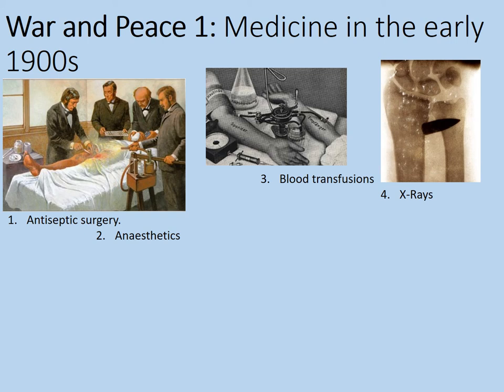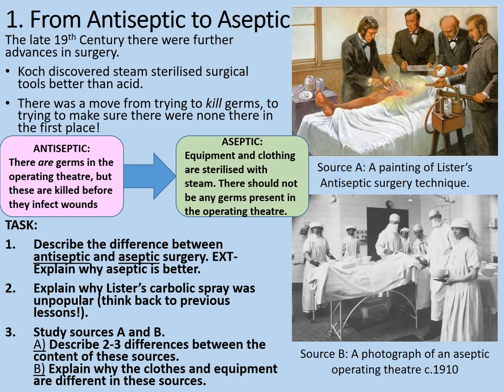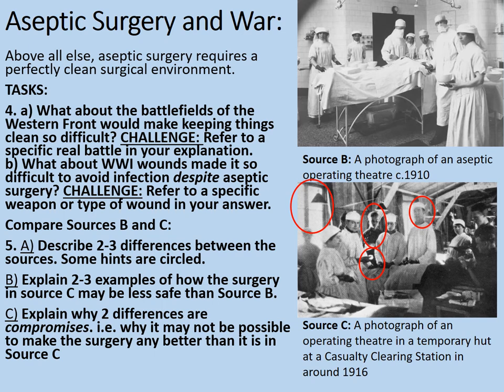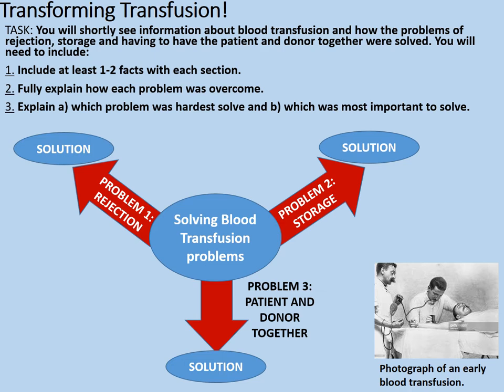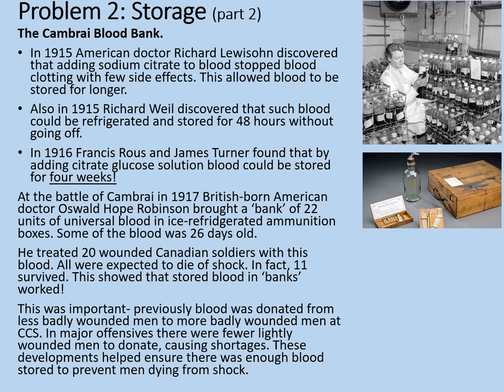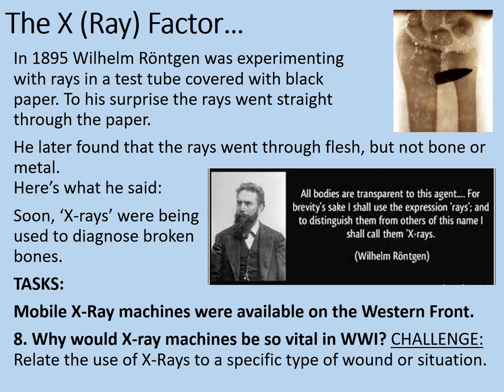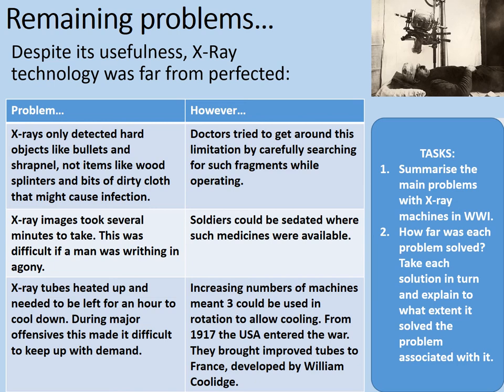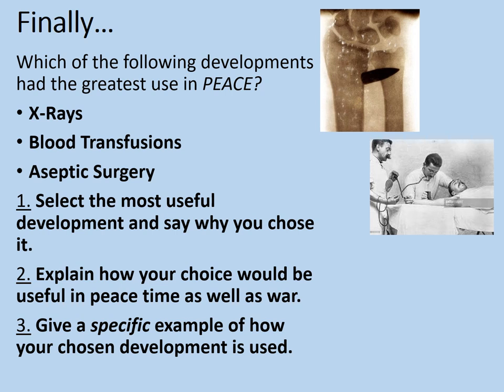GCSE History: WWI Medicine- Surgery, Blood Transfusions and X-Rays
Medicine in War and Peace Part 1: This lesson considers the impact of early 20th Century developments in aseptic surgery, blood transfusions and X-Rays on treatments in WWI, and on how the development of these fields was accelerated by the pressures of the war.

The lesson is intended to support the Edexcel GCSE History Specification, but will probably be useful for other exam boards too. It should last about an 1 hour, depending on the detail and depth to which tasks are completed.